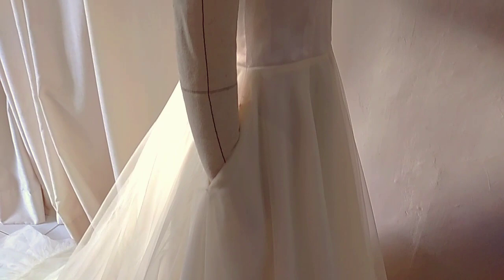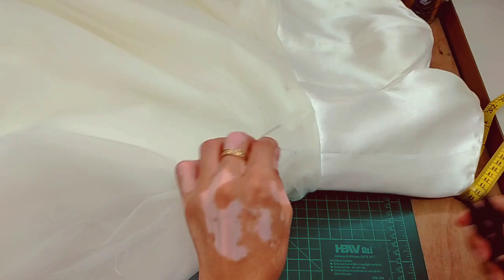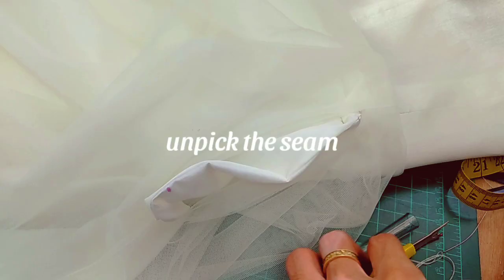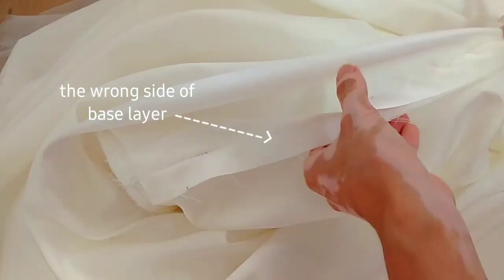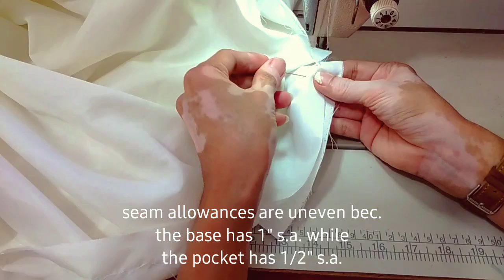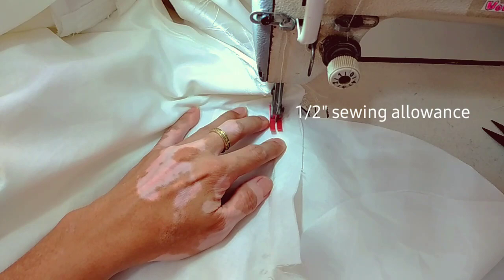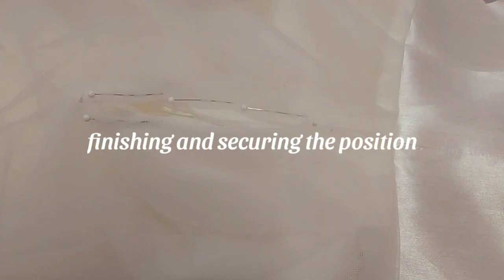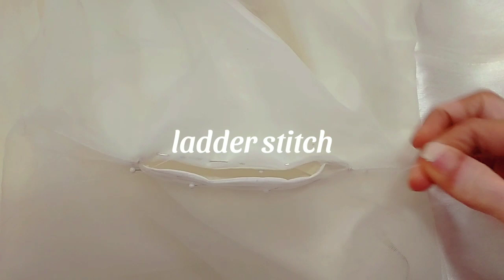🧵 Adding Side Seam Pockets to My Client's Wedding Dress with Layers of Tulle × Sewing Tutorial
एक पोशाक सिलाई × vestido de noiva x sewing tutorial × कैसे सीना × vestido

Shopee Store Link

💎 MERCH AVAILABLE WORLDWIDE 💎